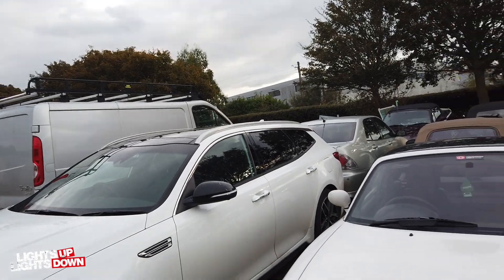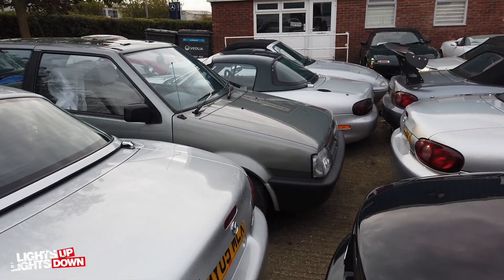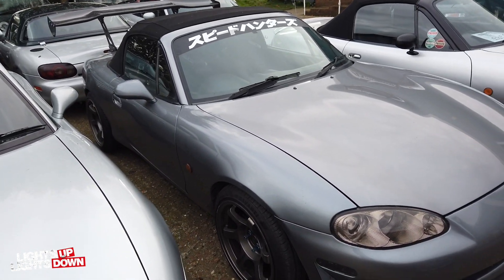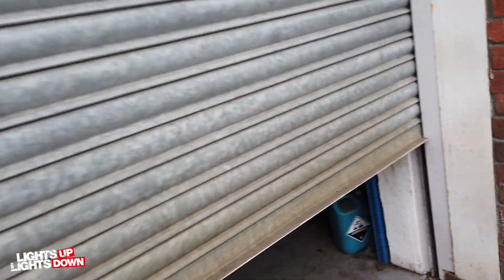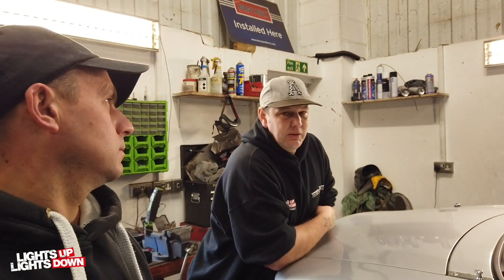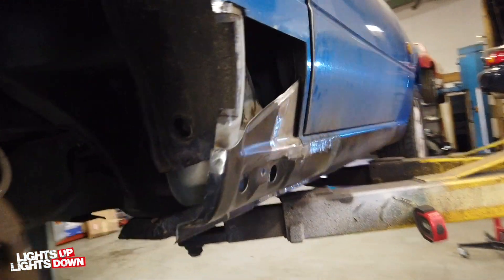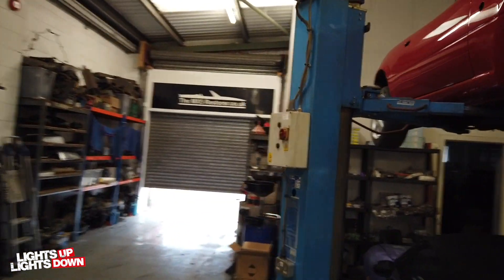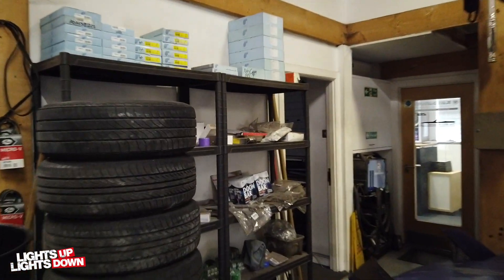Mk2.5 MX5 new roof and Mk1 MX5 Sill repairs - Whats going on in the workshop 43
In this episode, Roy is fitting a new black vinyl roof with glass rear window to a Mk2.5 MX5, Ashlee is deep into some sill repairs on a Mariner Blue Mk1 MX5, Chris is still working on the Monaco restoration and Jim is carrying out welding repairs to the rear sills on a Mk2.5 MX5.

if you have an MX5 that needs anything from servicing to a full restoration

for an insurance quote on your MX5